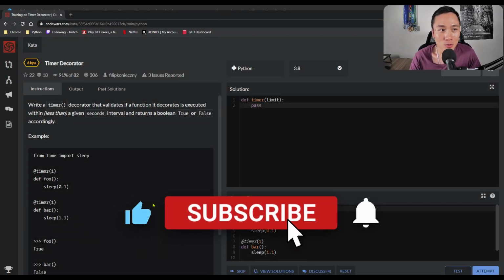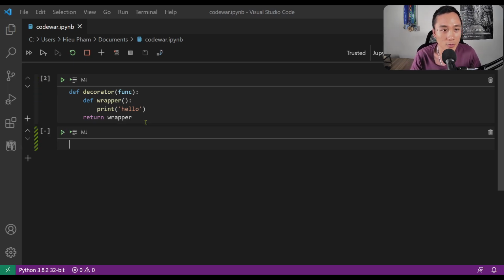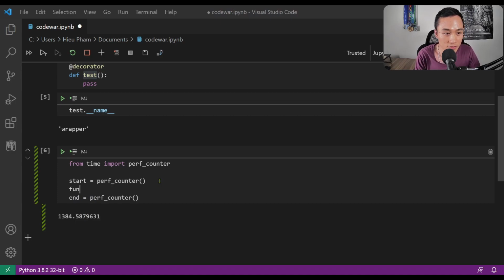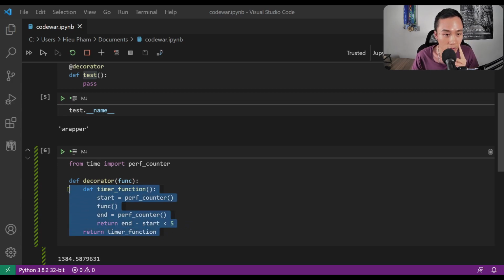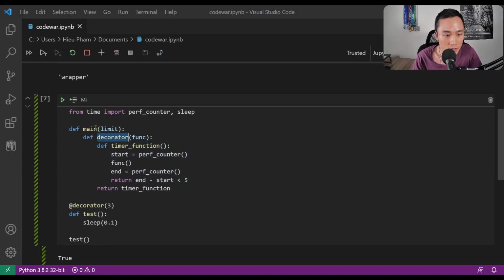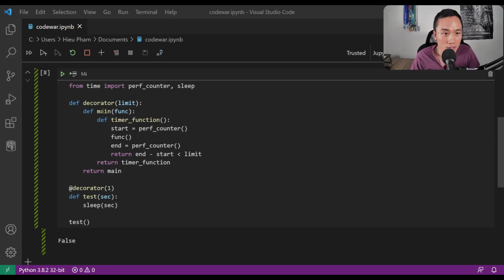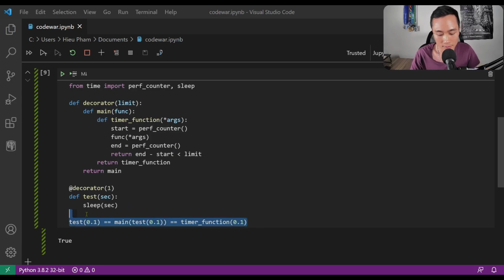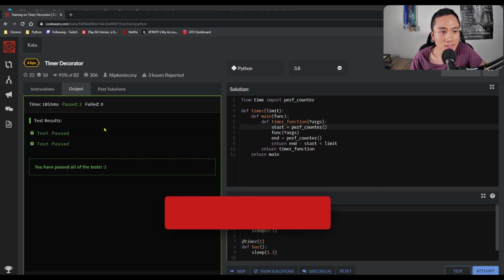Understanding Python Decorator | Codewars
How to use decorators in python to create a timer decorator to check if a function is running within a given time.